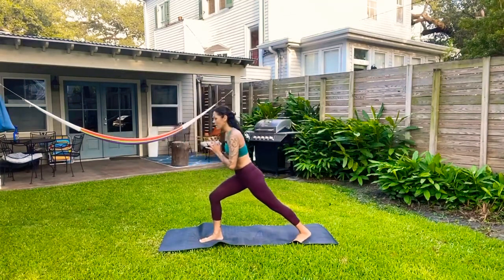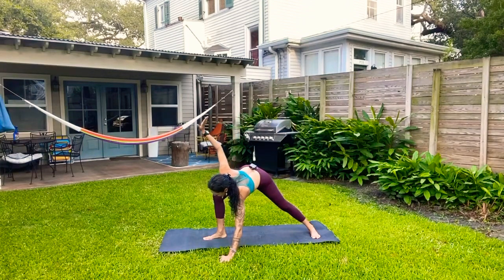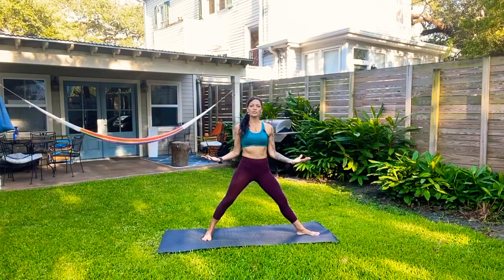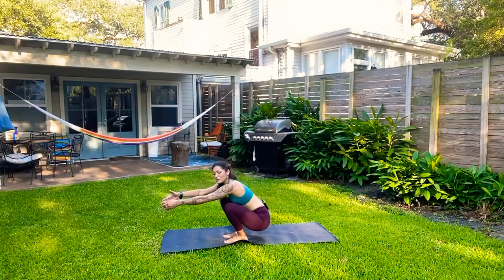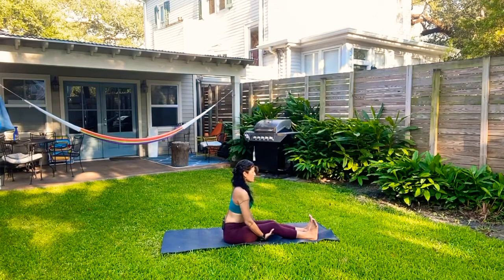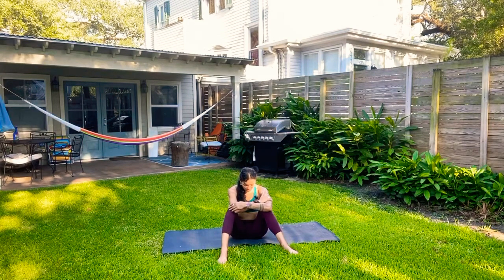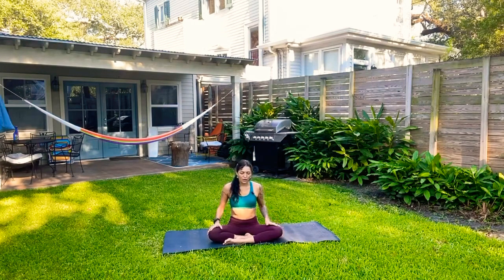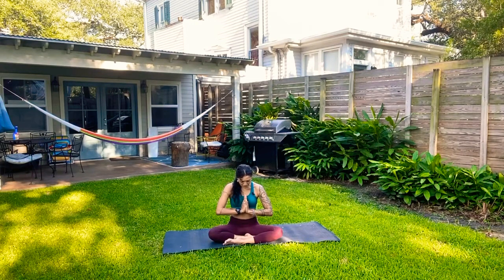Morning Fun Yoga Flow for all beginners and novice Yogis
Making yoga accessible and meditation available for all bodies. Christina will equip you with tools to assist you along your yoga journey to experience the gift of yoga meeting yourself where you are today.
Practice with consciousness as you discover your body and tune in to the spaces where we have chronic pain and joint issues. Alleviate back pain, knee pain, anxiety, and stress. As always, please consult a physician before beginning any physical activity.
JBYF offers tutorials, sequencing, adaptive yoga, adaptive classes, yoga en Español, teacher training, global retreats, online training, aqua yoga, yoga for seniors, elderly, spinal fusion, and much more...
Follow IG @jaibhaktiyoga
Follow FB @jaibhaktiyogafoundation
Follow Twitter @jaibhaktiyoga
Classes are for all levels of practice. Have fun, and explore where your practice evolves over time. Breathe with us and enjoy the process. Check with a physician prior to doing any physical activity.
Class Styles:
- Beginners classes and tutorials offer modifications and adaptive practices, tools, and resources to strengthen your practice and move at a much slower pace.
- Mixed Level Classes have modifications and adaptive offerings.
- Medium Flow classes have minimum modifications.
*Modifications and adaptive tools are offered throughout classes.